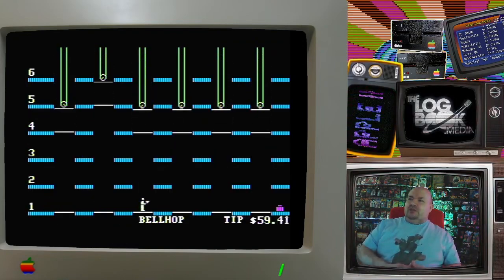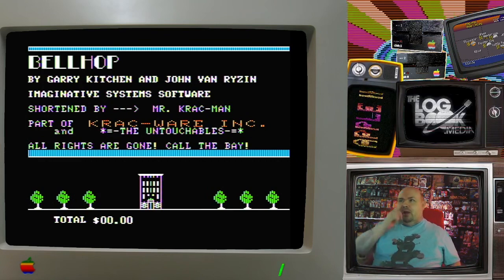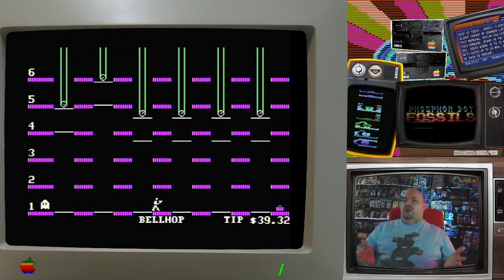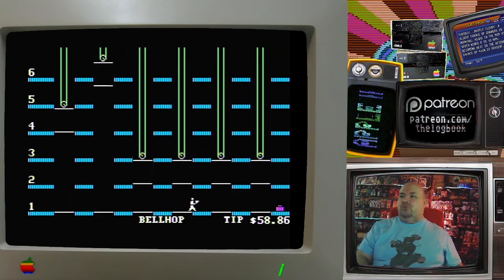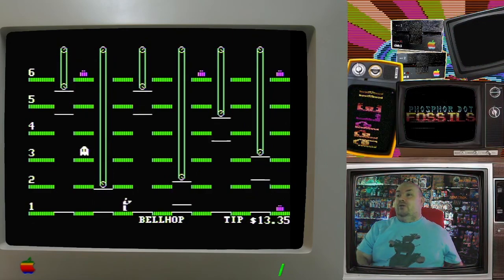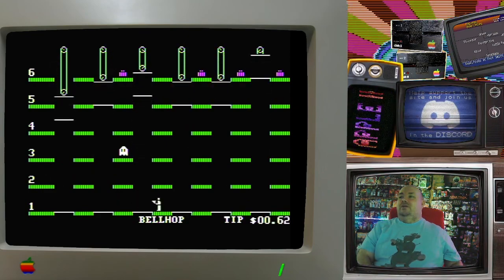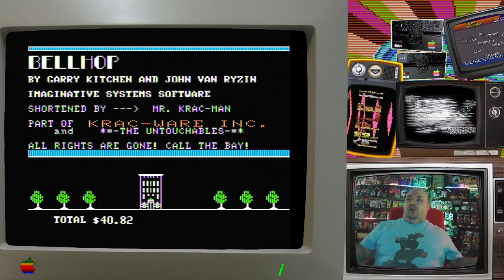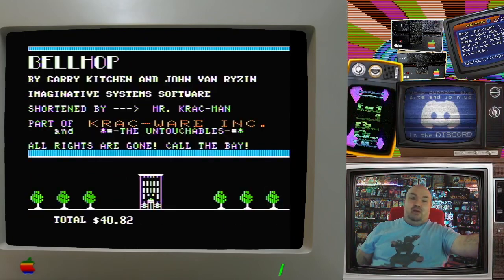Phosphor Dot Fossils: Bellhop (Apple II, 1982)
An early collision of A-list game design talent in a hotel - wait, that probably sounds really wrong - it's Bellhop for the Apple II!  What's up with the ghost?

Phosphor Dot Fossils ) is one of the web's oldest archives of vintage console, computer, and arcade games; there was also a 2-DVD documentary of the same name, covering the early history of video games, produced in 2008 and 2009 (now available for download  And these days?  PDF aims to bring a more laid-back, less-caffeinated, less-profanity-spewing experience to the retro video game longplay video.